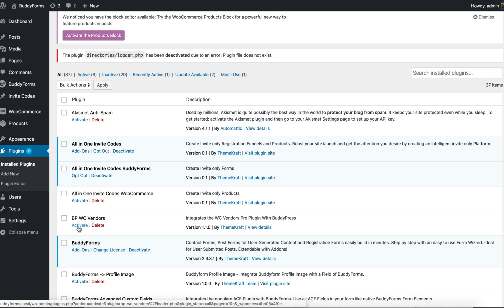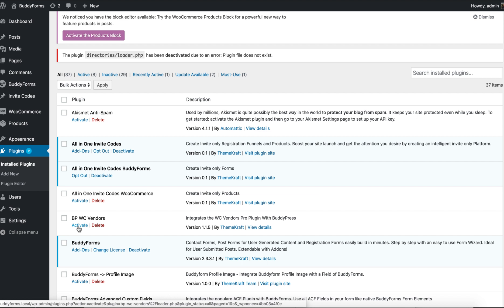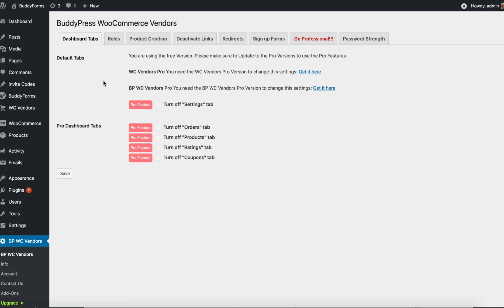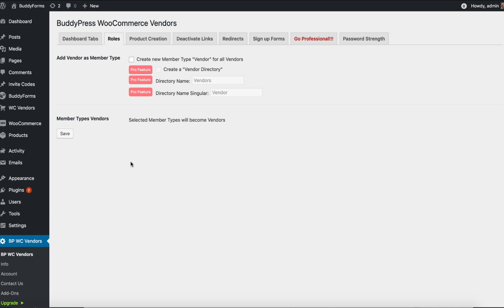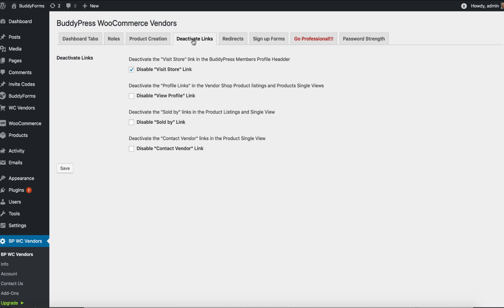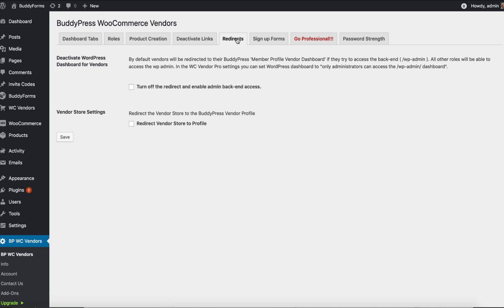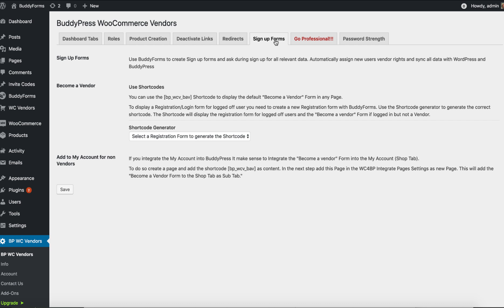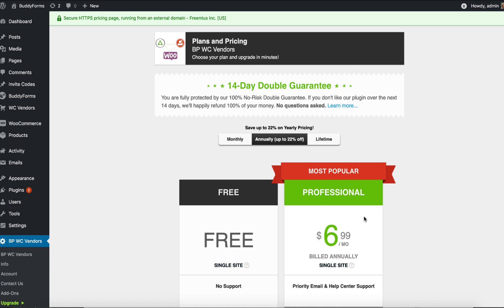BP WC Vendors Admin Settings and general overview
In this video, I talk about the general use of the plugin and how to use WooCommerce Vendors and BuddyPress with WC BP Vendors together to build a marketplace. I go over the options of the plugin to highlight what it can do.